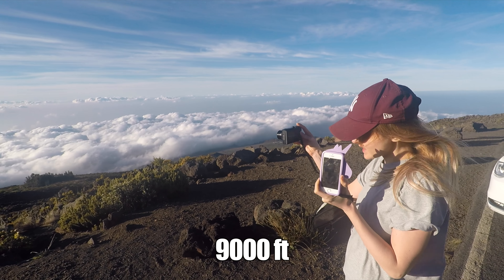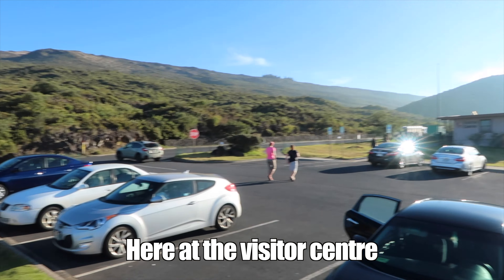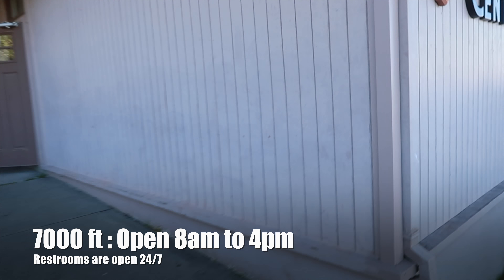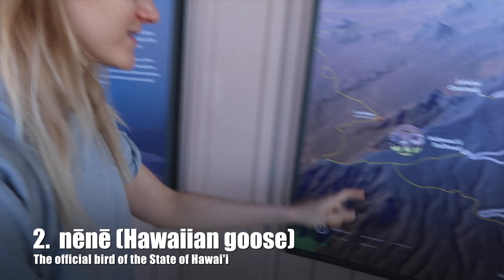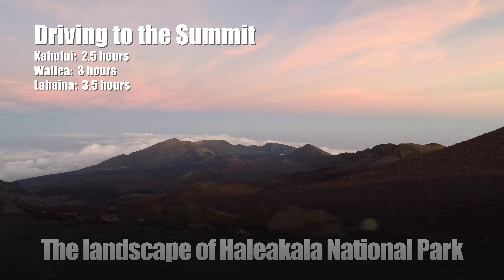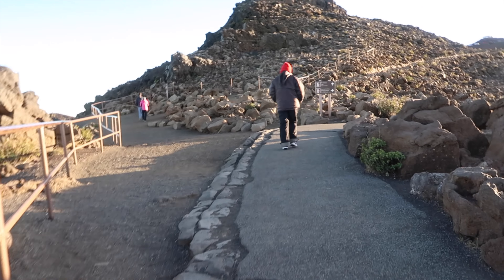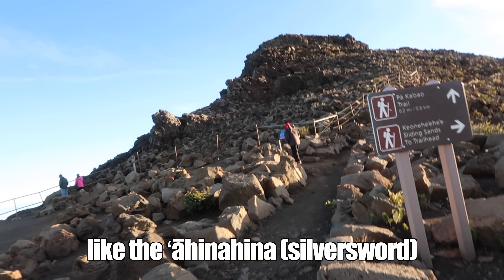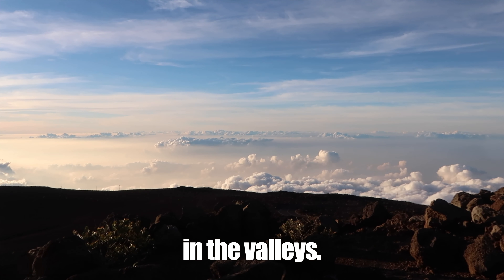Haleakala National Park Summit | Crater at Sunset | Best Things to See in Maui, Hawaii | Travel 2018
This definitely must be on your to do list!